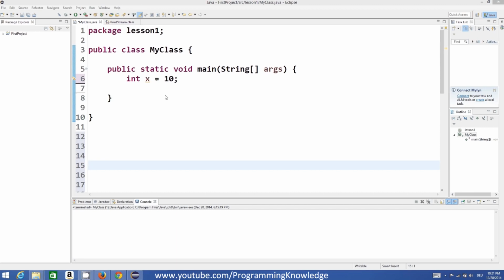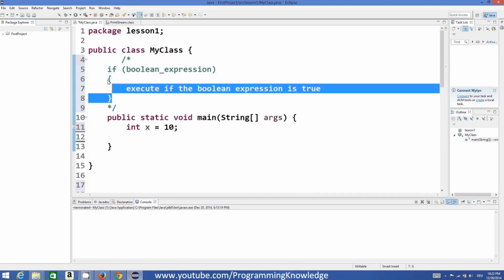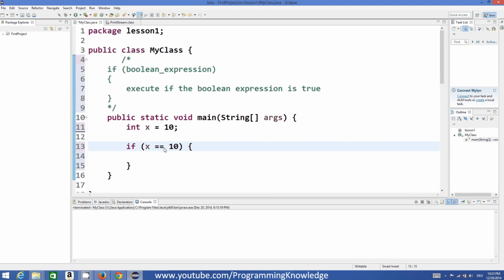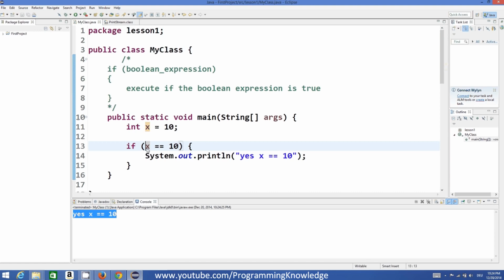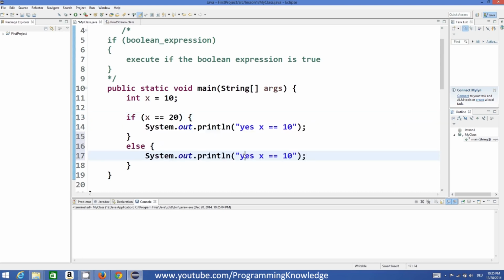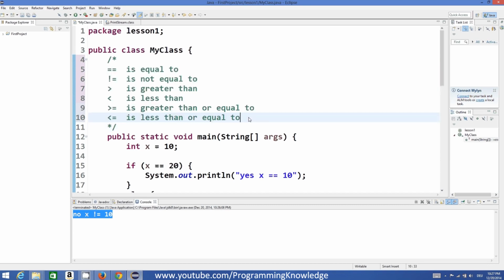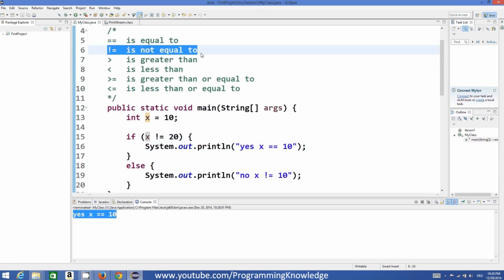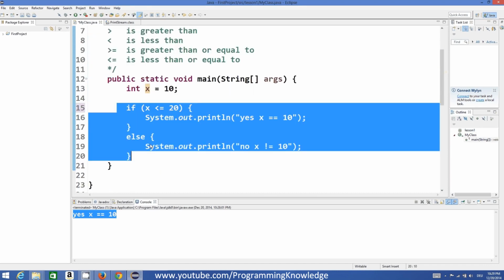Java Tutorial For Beginners 8 IF ELSE Statements and Relational Operators Full HD